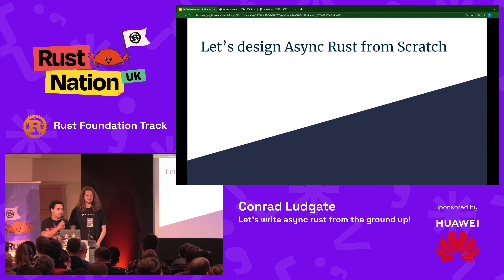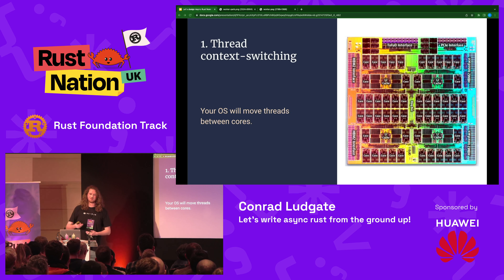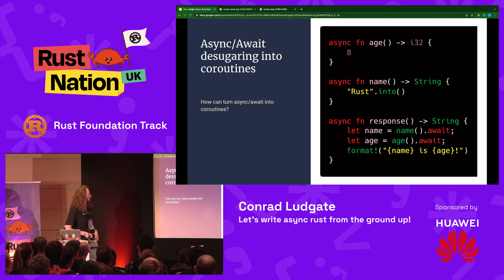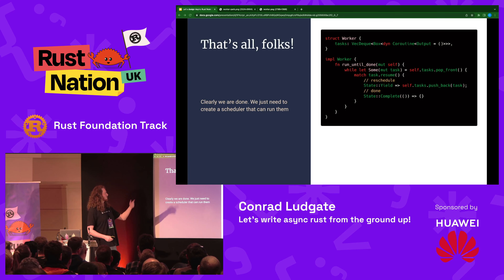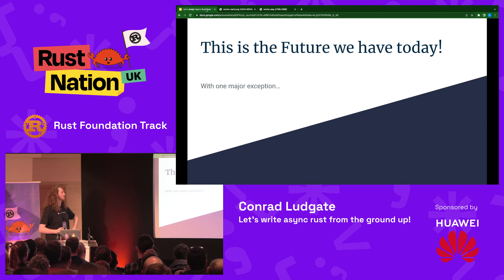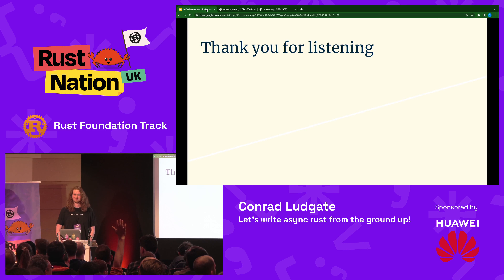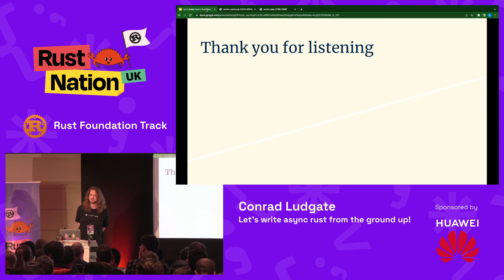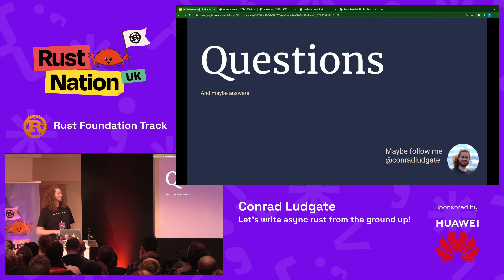Let’s write async rust from the ground up! - Conrad Ludgate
Async in Rust is similar to some languages, but due to not having any built in runtimes or memory management, the people that proposed the initial APIs had to work around some interesting problems. Let’s pretend we didn’t have these solutions already. Let’s build our own async features and runtimes from the ground up. And given the outcomes, can we find any interesting insights on how async may change in the future?